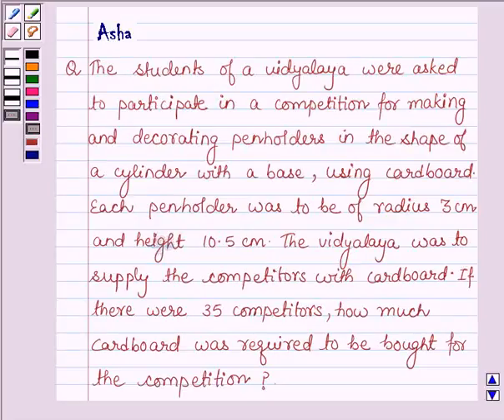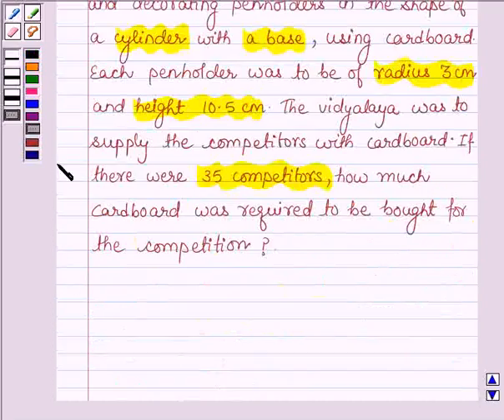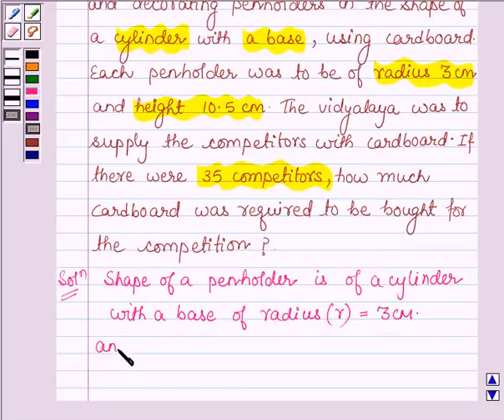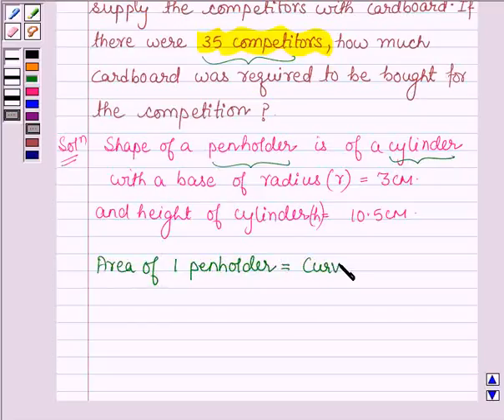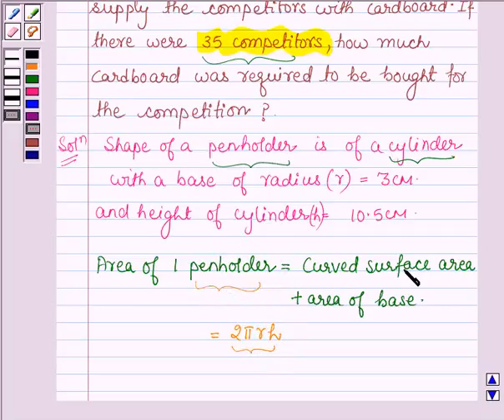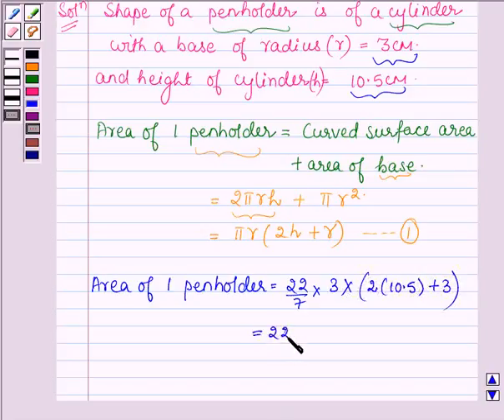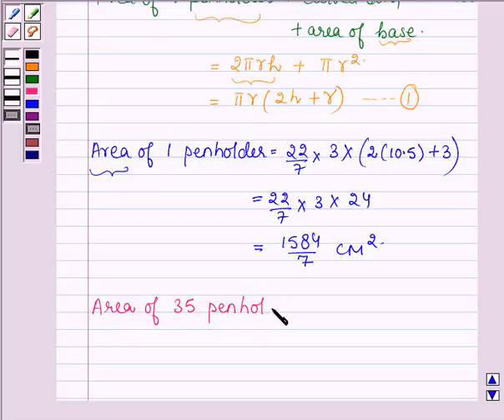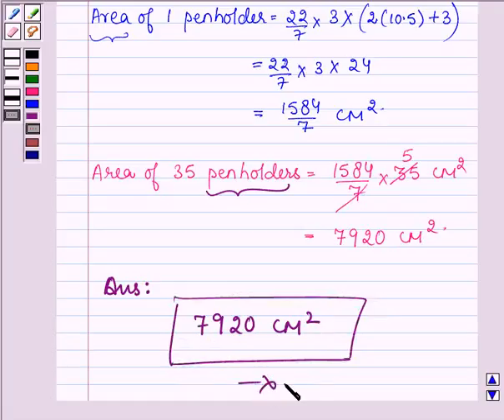Maths IX NCERT 13 13 2 11